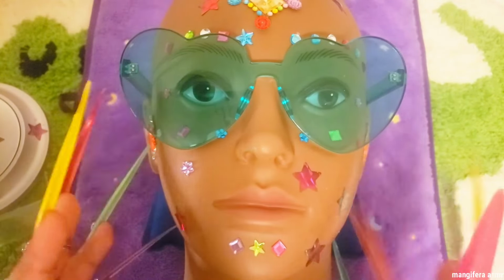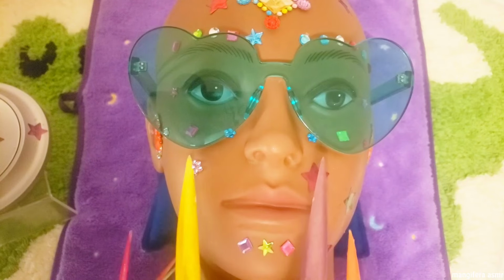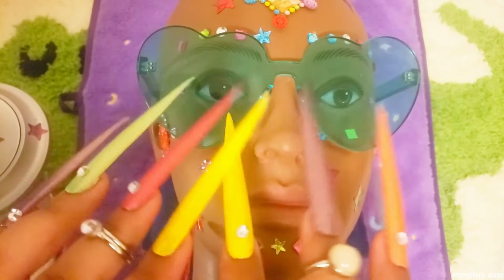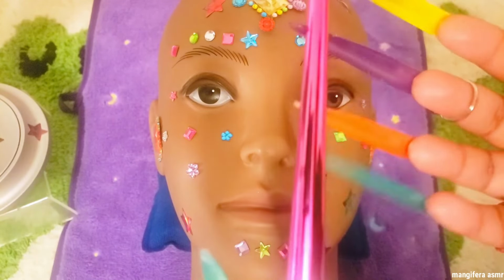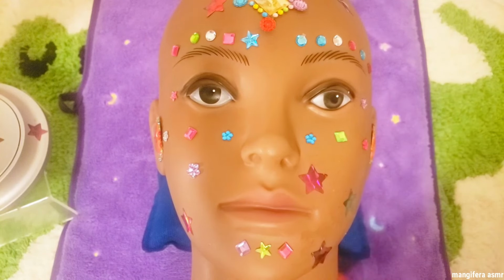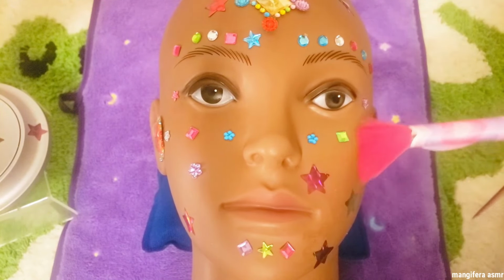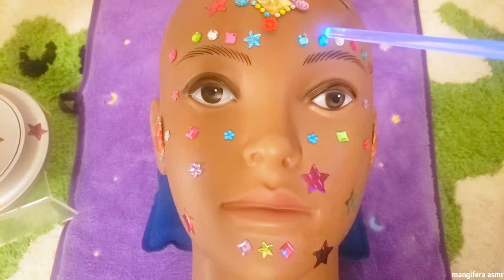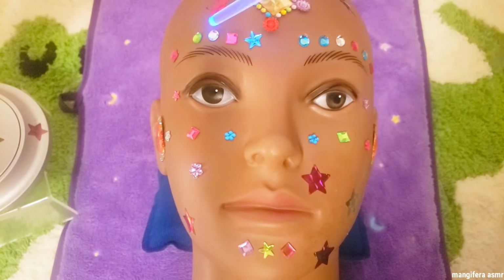Long Nail Tapping Mannequin ASMR , Mannequin Face Tapping , Mannequin Head Tapping ASMR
ASMR tapping and scratching on mannequin long nails , face brushing , face tracing mannequin , whispering soft spoken ASMR , ASMR mannequin neck scratching , jade roller on mannequin

It's been a while since I did  tapping on sweet Melinda's face hehe🤭
Thank you so much @maarreee420 for requesting this! 🥰 Unfortunately I had to lower the volume during editing because of the white noise so my voice won't be as loud as requested, so sorry 💔

TIMESTAMPS ⤵

0:00 preview
0:53 intro
1:32 mannequin face tapping
10:33 face brushing and some face tracing
19:46 face tracing mannequin
23:24 jade rolling on mannequin
24:51 outro

please leave a  ~ LIKE ~ if this was relaxing, thank you! 💙